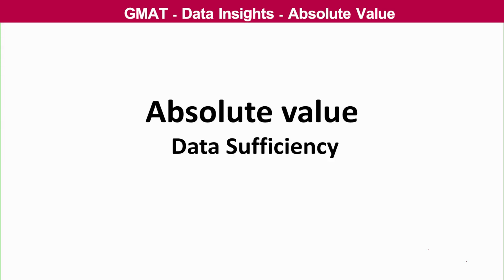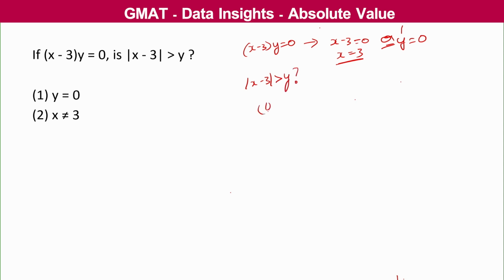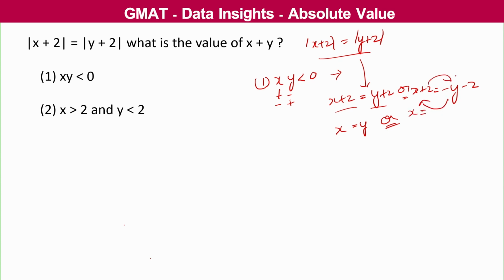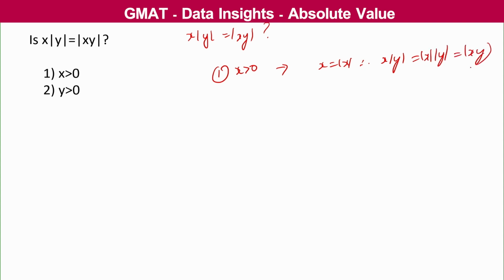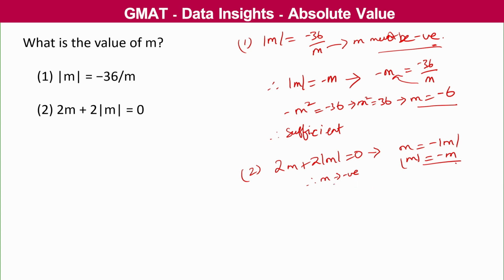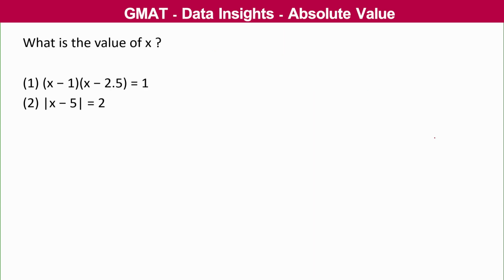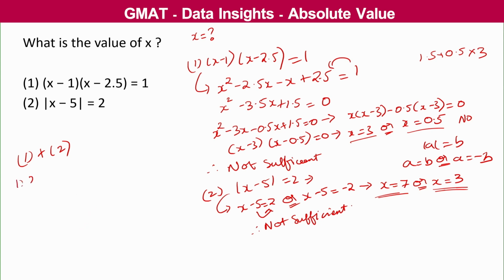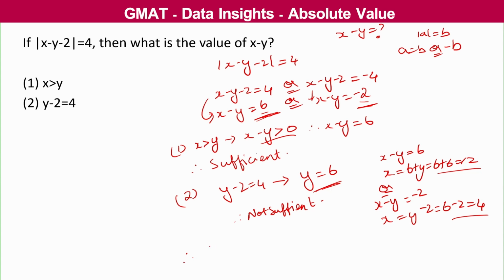Data Insights - Absolute Value - GMAT (Graduate Management Admission Test) - 2025 | T-SAT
T-SAT Network Digital Classes are Now Available on Following Platforms:

👉Install T-SAT App:
1. For Android Users: Play Store
2. For Apple Users: AppStore